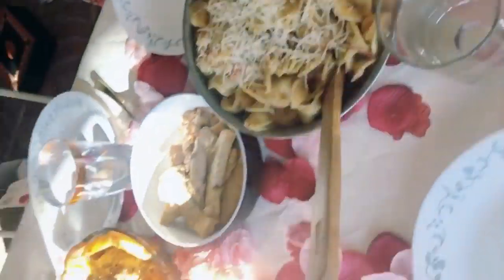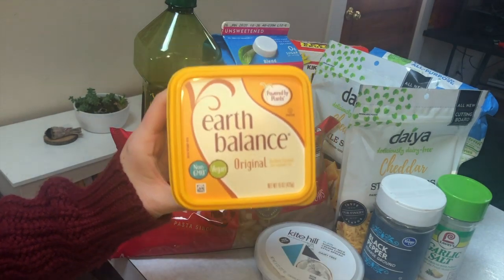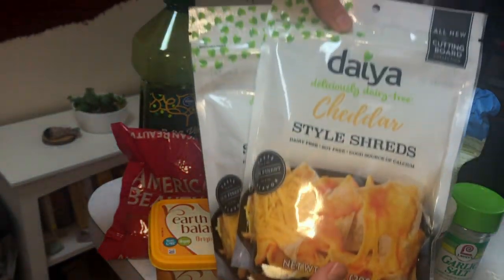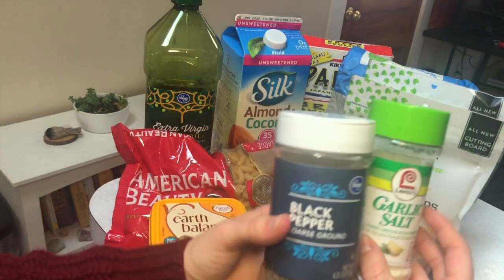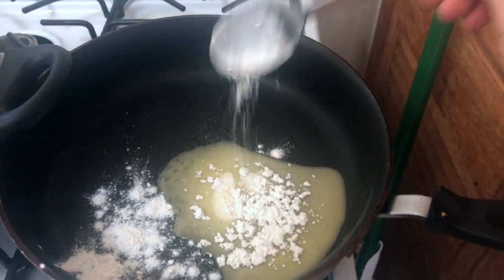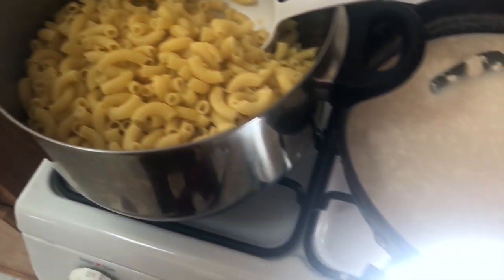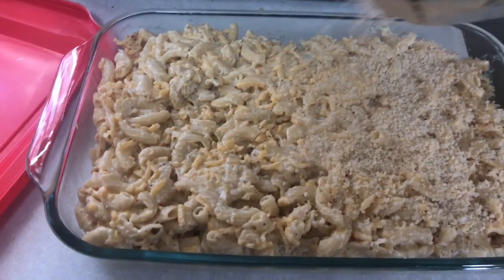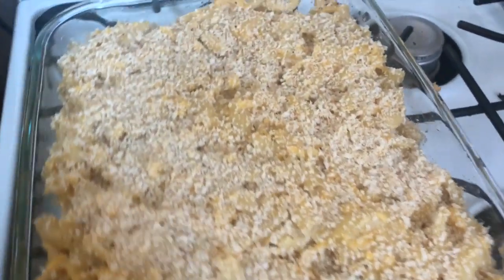VEGAN CREAM CHEESE MACARONI BAKE | Thanksgiving Recipes | Casey Mindful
I show you step by step how to make a vegan cream cheese macaroni bake!

INGREDIENTS:
1 Ib elbow macaroni pasta
3 tablespoons vegan butter
1 tablespoon flour
3 cups plant-based milk
8 oz vegan cream cheese
16 oz vegan cheddar, shredded
salt and pepper, to taste
bread crumbs (optional)

INSTRUCTIONS:
Make pasta according to package directions
grease 9x13 glass casserole dish with olive oil
In skillet, melt butter over medium heat
Add flour to skillet and cook until bubbly
Add milk 1 cup at a time and stir after each
Add cream cheese and mix until melted (add to blender if it doesn't melt)
Pour mixture over cooked pasta
add desired seasoning
Add mixture to casserole dish
Sprinkle with breadcrumbs